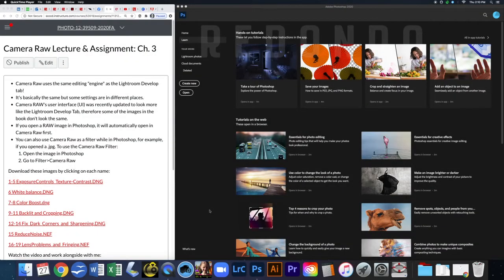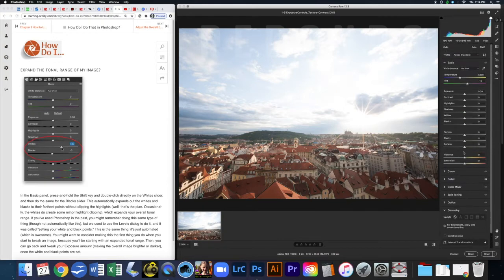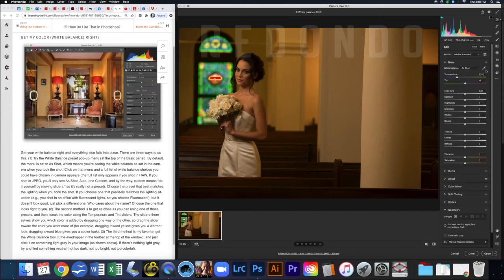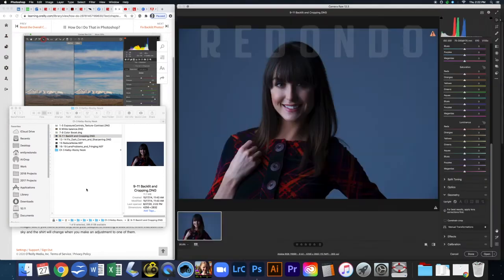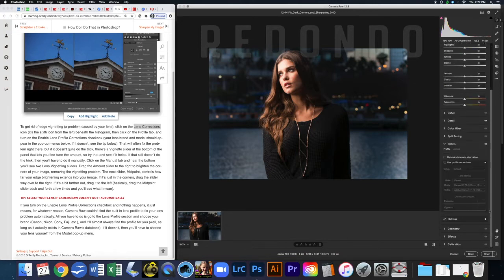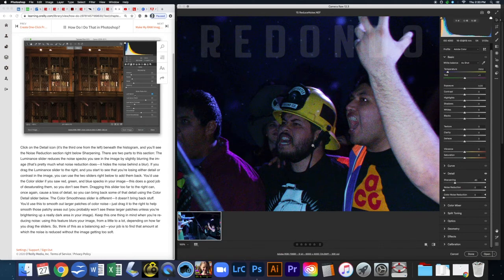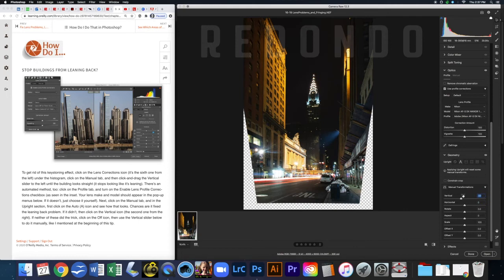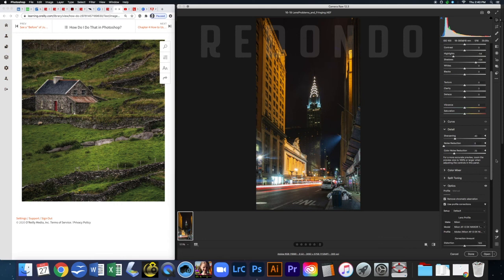Ph12 Chapter 3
In this video, we will be working in Camera Raw as we work through Chapter 3 in the textbook!